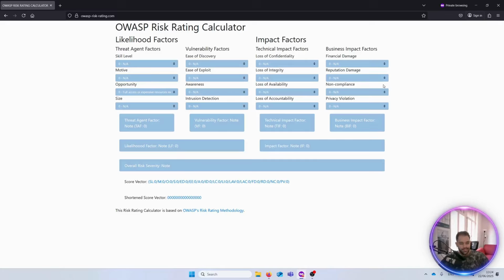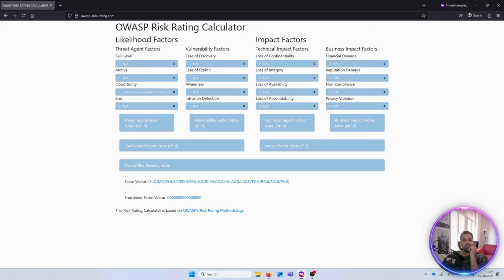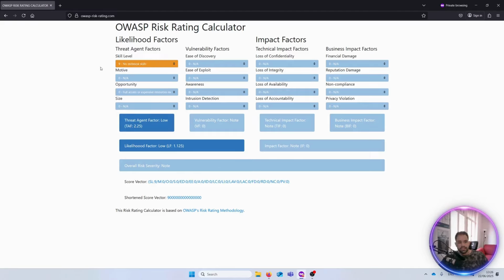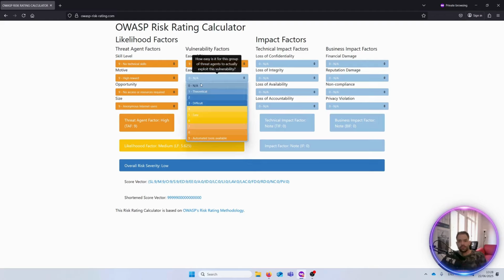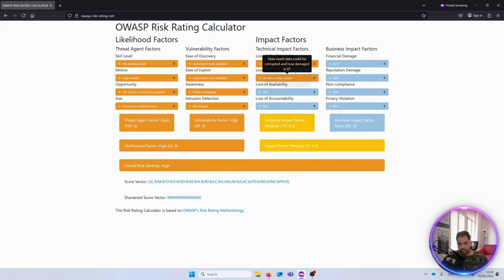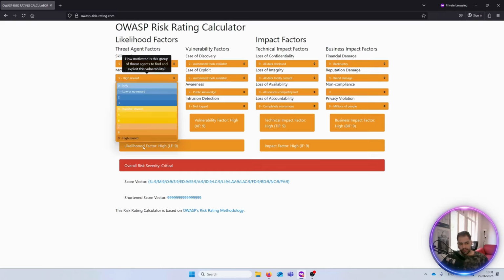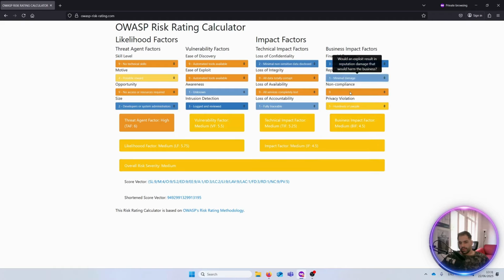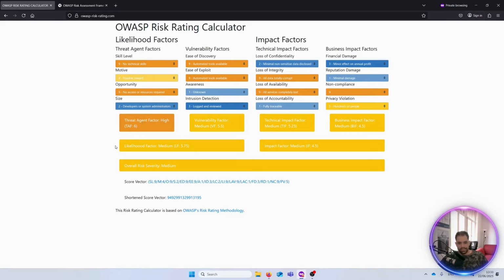OWASP Risk Calculator in detail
In this video, we’re going to take a detailed look at the OWASP Risk Calculator – a vital tool for evaluating and prioritizing security risks in web applications. We’ll walk you through each section of the calculator, including how to assess threat agents, vulnerabilities, technical impacts, and business impacts. You’ll learn how to use this tool step-by-step with practical examples, making it easier to apply in real-world scenarios. Whether you're new to cybersecurity or looking to sharpen your risk assessment skills, this video is for you.